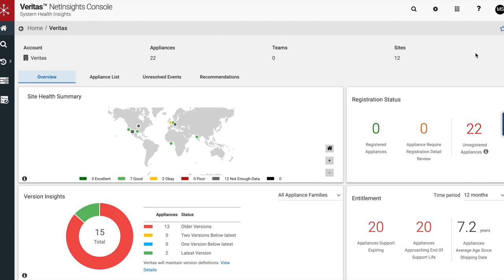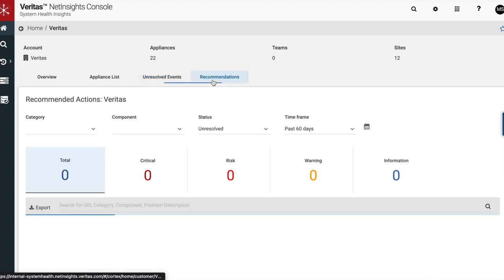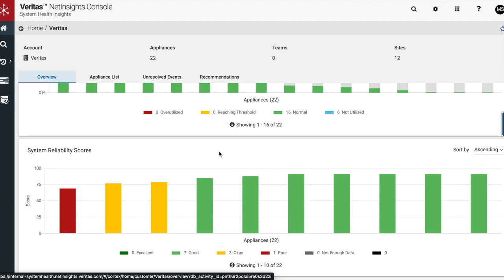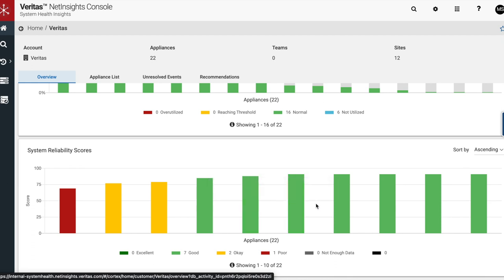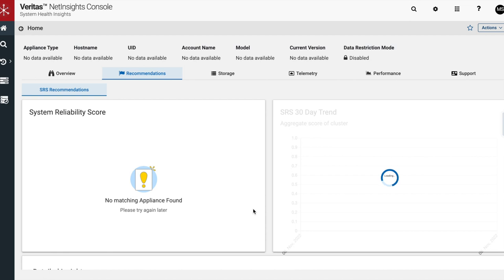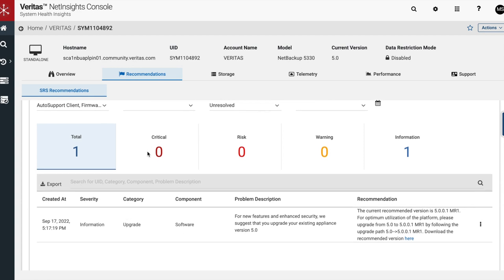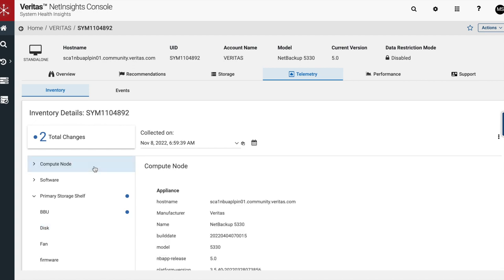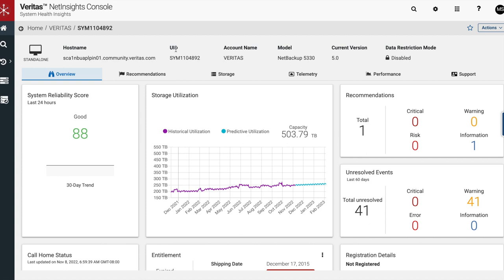Reduce Unplanned Maintenance and Downtime with System Health Insights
By tapping into and analyzing the system health of Appliances, NetInsights empowers users with reliability scores, maintenance assessments, and recommendations, eliminating unplanned maintenance while reducing unnecessary downtime.